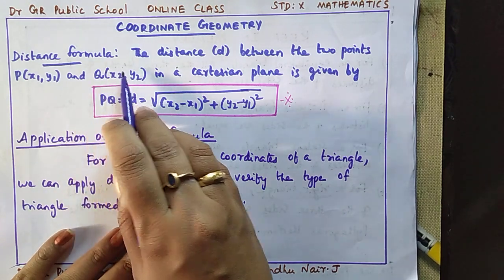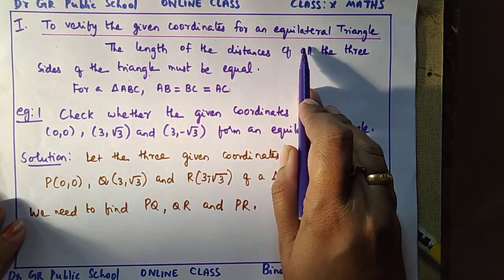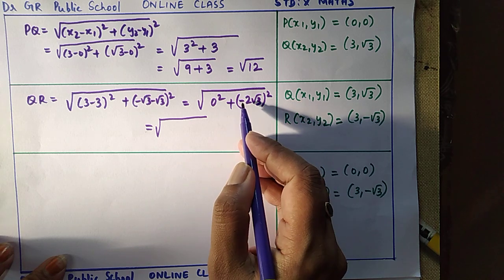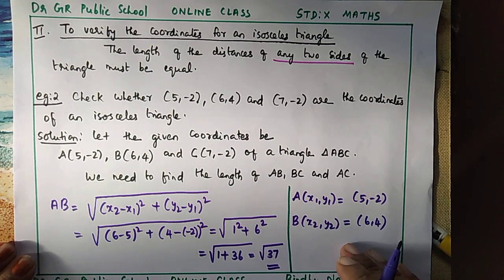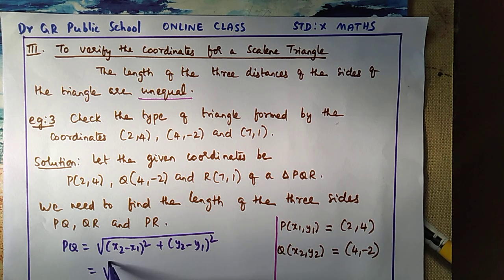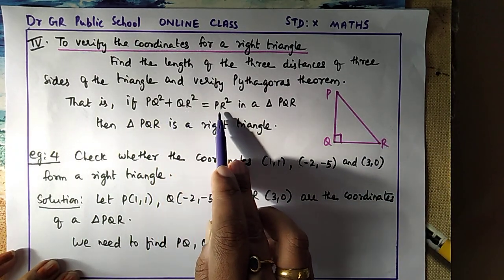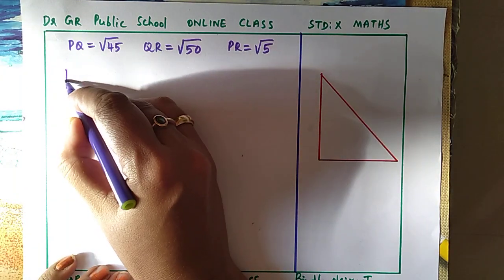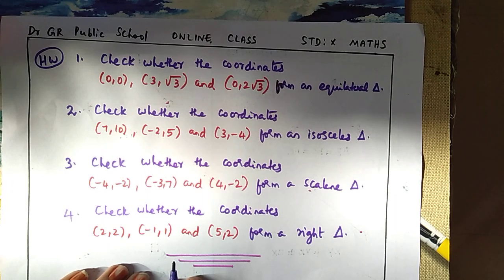Class 10 Maths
Verification of Triangles in Coordinate Geometry by Bindhu Nair J of
Dr GR Public School